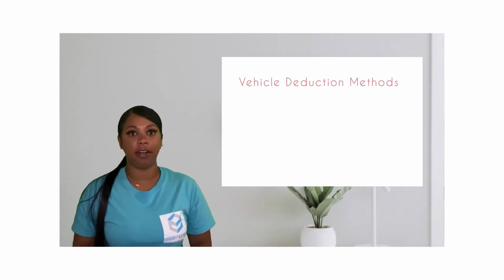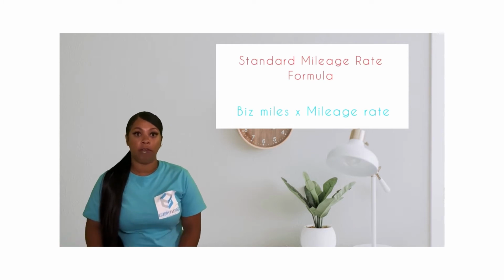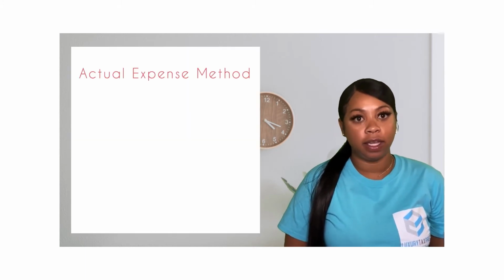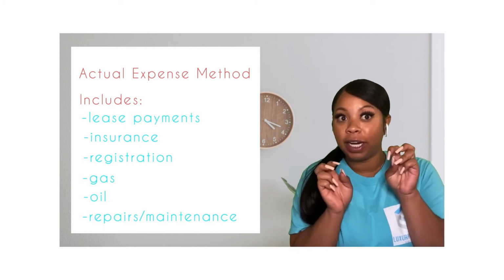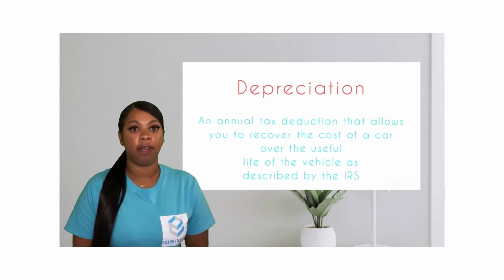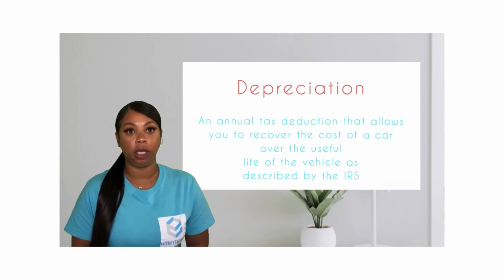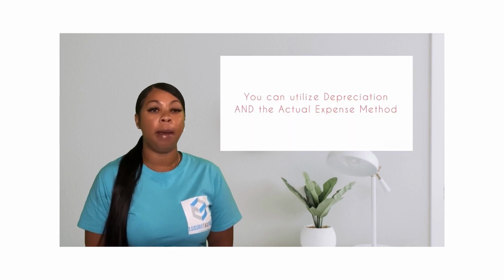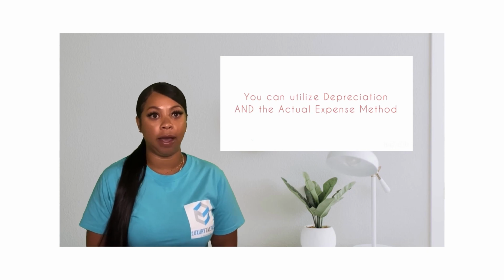Here's What You Need To Know About How to buy a Business Car for FREE (2021) !!!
In this video I will be explaining how you can purchase a car for your business for FREE. I will also be discussing how to use your current car as a tax write off for your business.

With the last quarter of the year kicking off, will you purchase a vehicle for your business as a tax write off?

What's your dream car? Let me know below !!

Our channel is about Tax Tips for Small Businesses. We cover lots of cool stuff such as tax tips and bookkeeping tips.

Looking to build business credit?